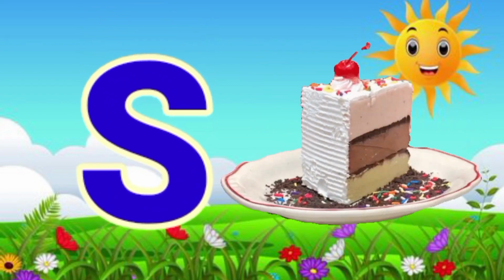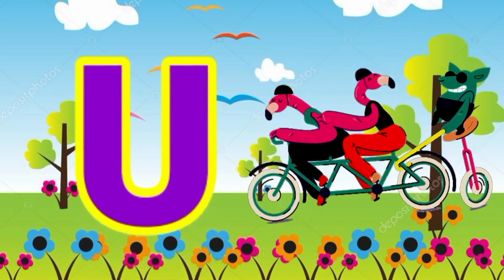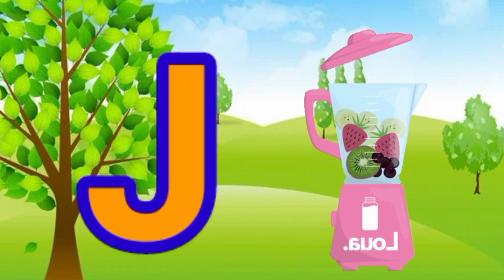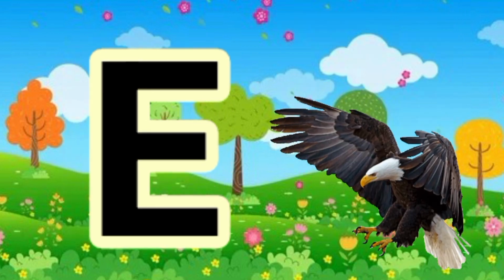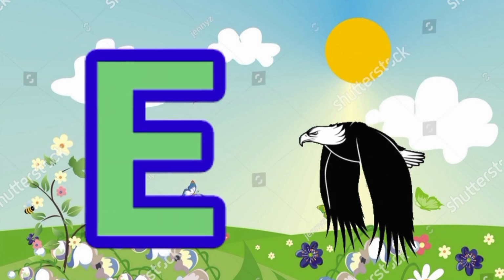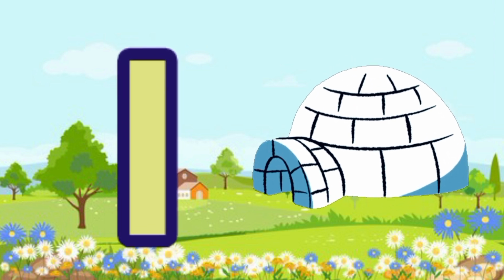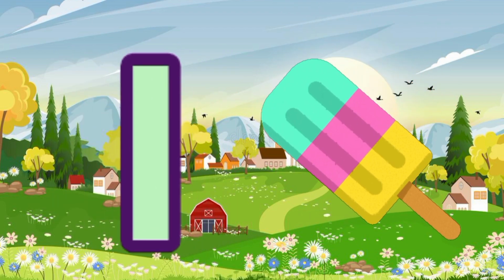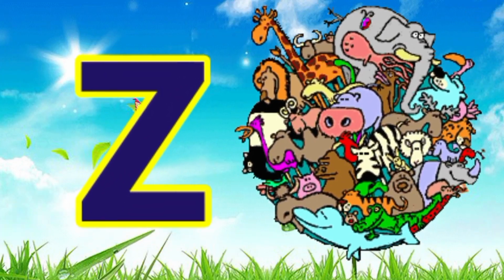A For Apple B For Ball | Abcd Song | Abcd Rhymes | Abc Song Nursery Rhymes | Kidzilla